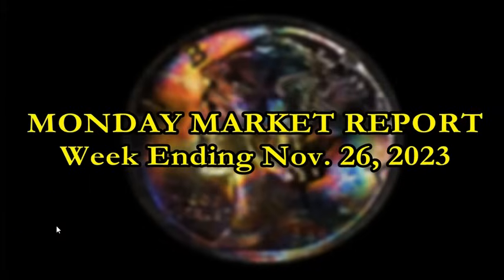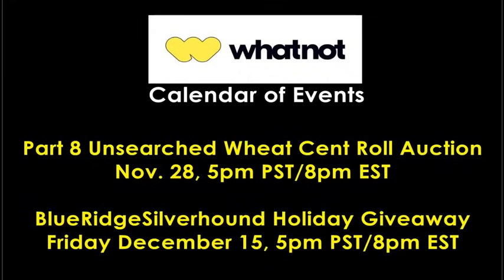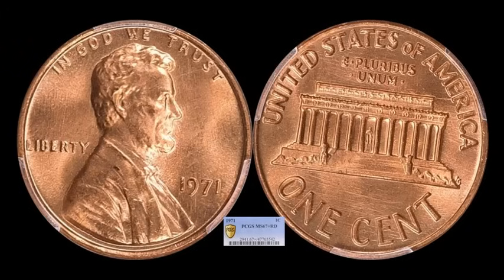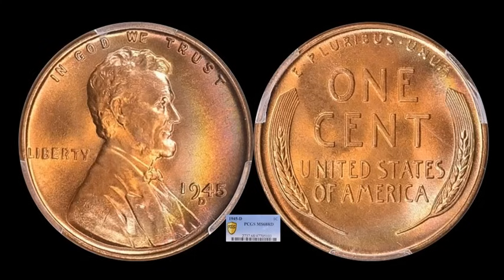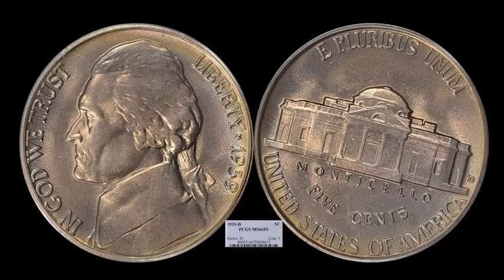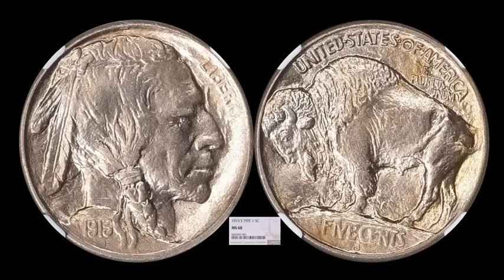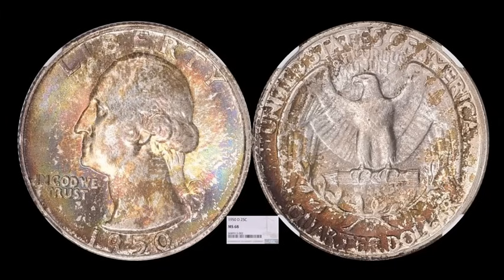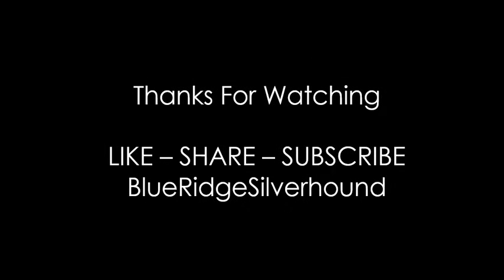$60,000+ MEGA JACKPOT From 3 Incredibly Common Lincoln Cents?!?! MONDAY MARKET REPORT